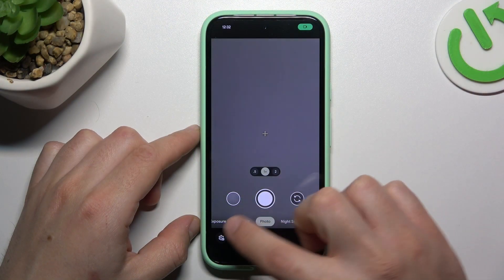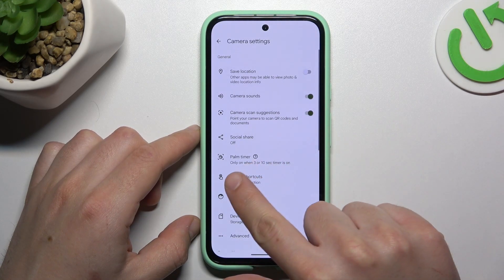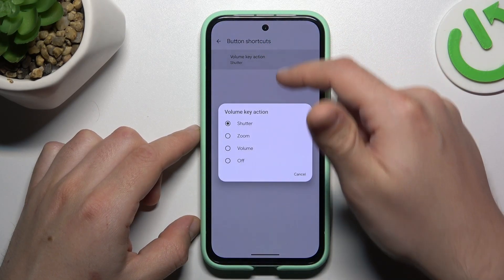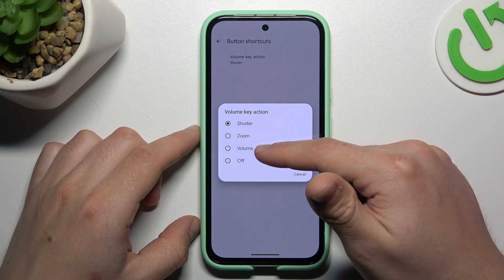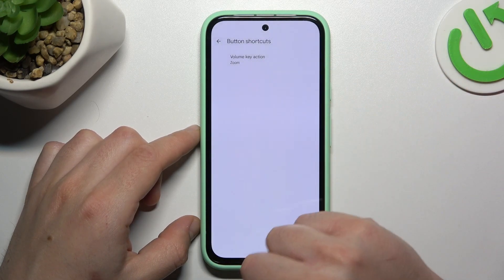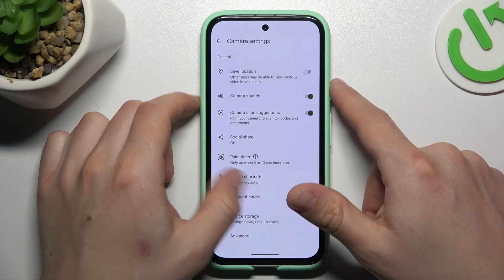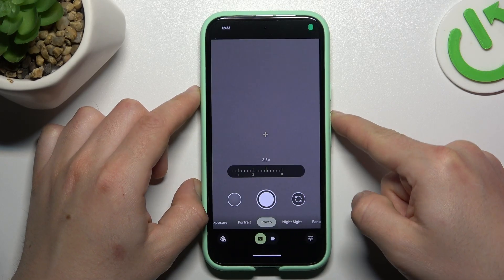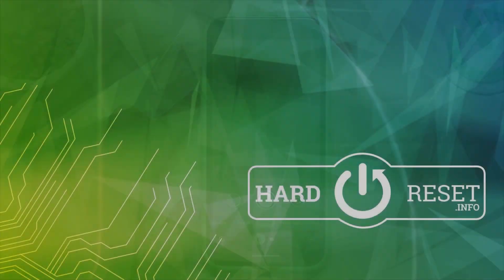Change Volume Button Function in Camera on Pixel 8a: Step-by-Step Guide!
Customize your camera experience on the Pixel 8a by changing the volume button function! This tutorial provides a detailed, step-by-step guide on how to adjust the volume button settings in the camera app. Whether you want to use the volume buttons to capture photos, zoom in and out, or control the volume, these settings can be easily modified to suit your preferences. Follow along to enhance your photography workflow and make the most out of your Pixel 8a's camera.

How do I change the volume button function in the camera app on my Pixel 8a?
What are the steps to customize volume button actions for the camera on Pixel 8a?
How can I set the volume buttons to take pictures, zoom, or adjust volume in the Pixel 8a camera app?